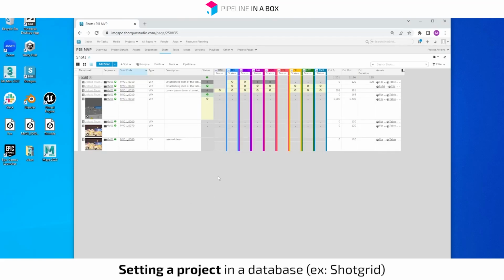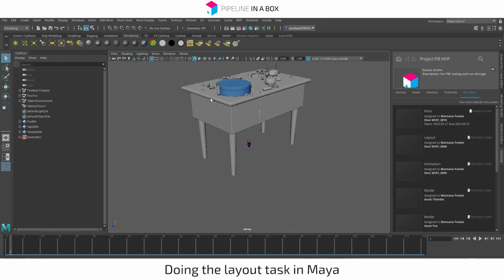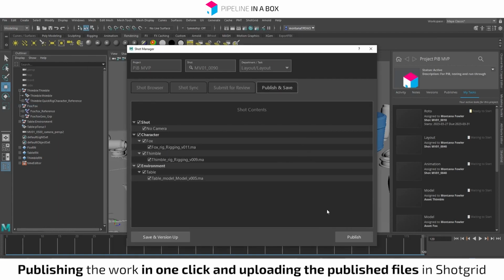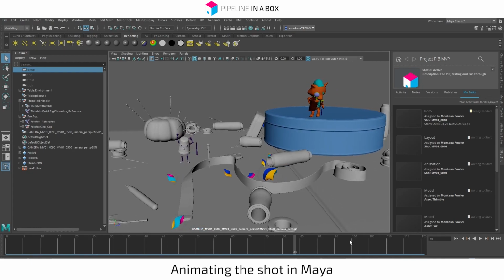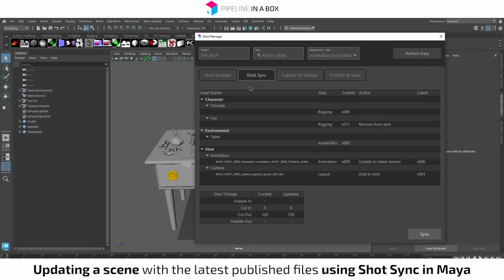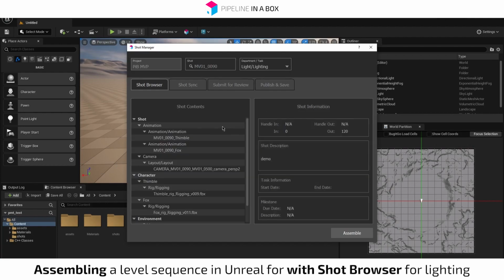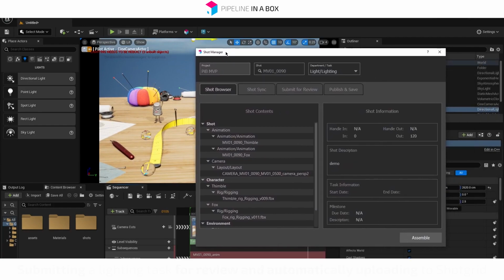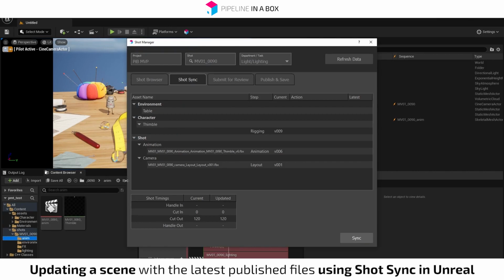Pipeline In A Box - Full Maya to Unreal pipeline demo - Aug 2023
Timing info:
0:00 - Setting a project in a database (ex: Shotgrid)
1:12 - Assembling a layout in Maya scene with Shot Browser
2:17 - Doing the layout task in Maya
3:28 - Submitting a layout task for review and automatically uploading to Shotgrid
4:25 - Publishing the work in one click and uploading the published files in Shotgrid
5:10 - Assembling a scene in Maya for animation with Shot Browser
6:35 - Animating the shot in Maya
7:15 - Submitting animation for review and automatically uploading to Shotgrid
8:13 - Publishing the work in one click and uploading the published files in Shotgrid
8:42 - Updating a scene with the latest published files using Shot Sync in Maya
10:33 - Assembling a level sequence in Unreal for with Shot Browser for lighting
13:15 - Lighting a shot in Unreal
13:47 - Submitting a lighting task for review and automatically uploading to Shotgrid
14:54 - Updating a scene with the latest published files using Shot Sync in Unreal